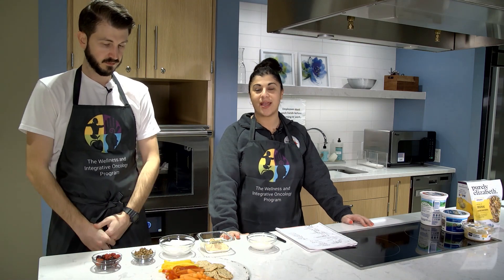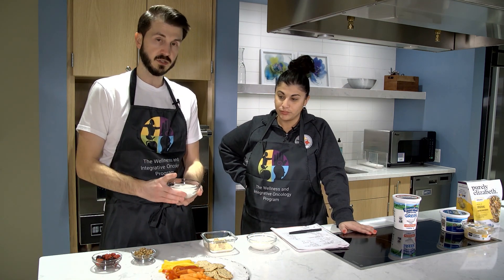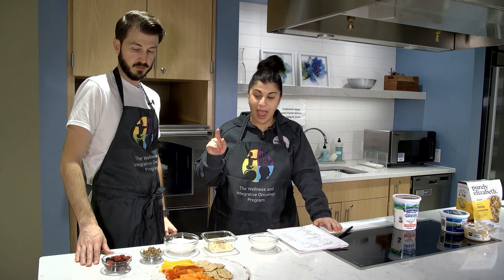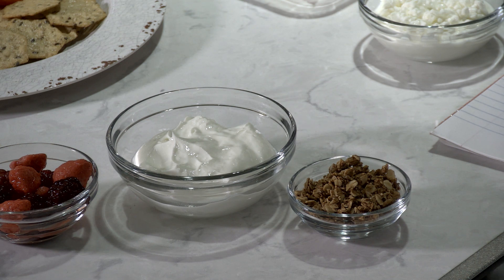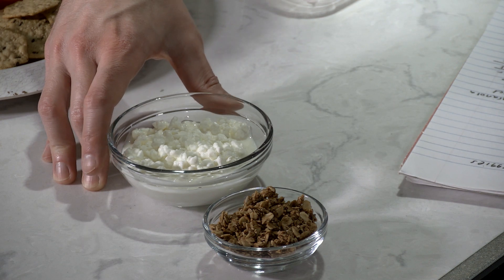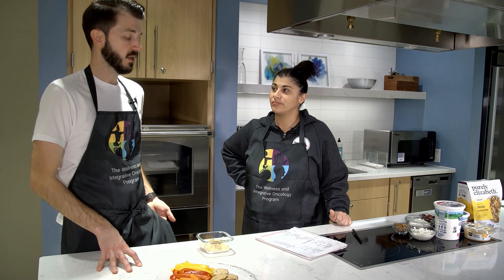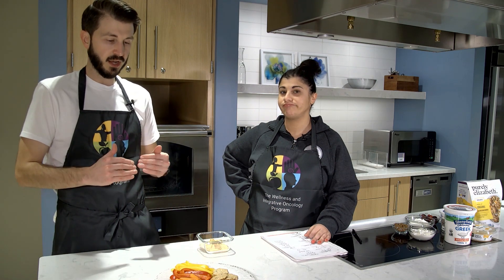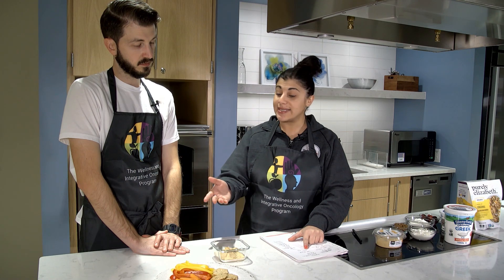Snack Preparation (Part 2) 1/24/24